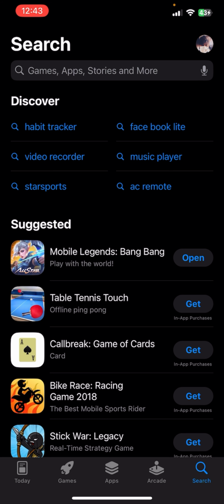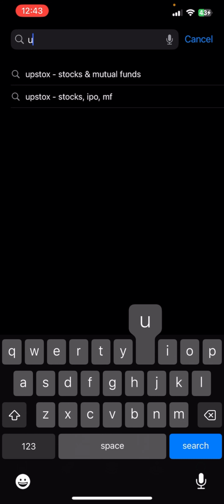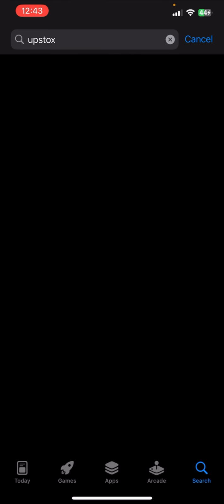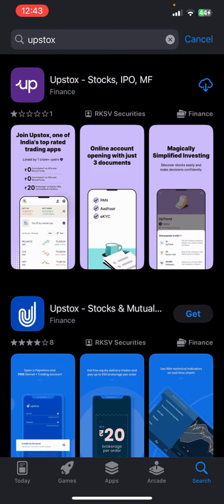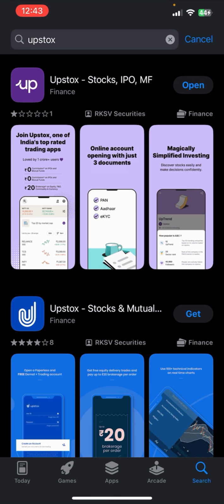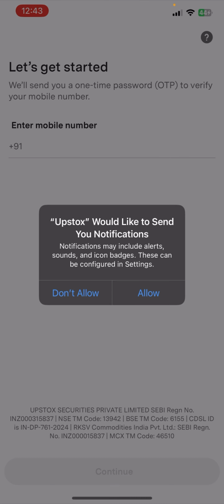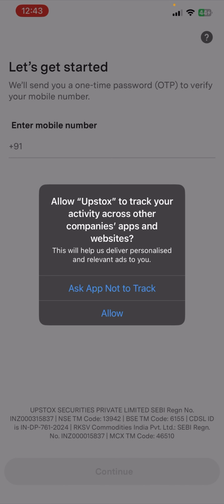How to Download Upstox App on Mobile Phone (2024) | Install Upstox App on Mobile Phone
Want to start trading with Upstox on your mobile phone? This video tutorial will guide you through the instructions to download the Upstox app. Whether you're using an Android or iOS device, we’ll show you how to find the app in the Google Play Store or Apple App Store, download it, and install it on your phone.